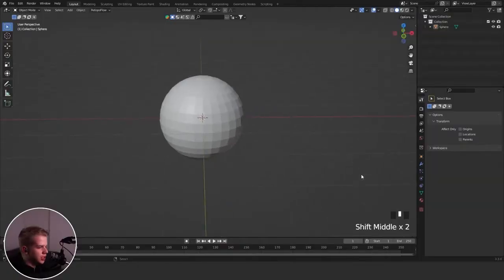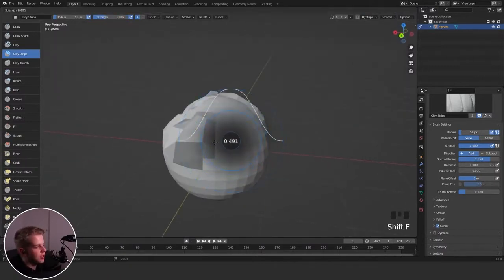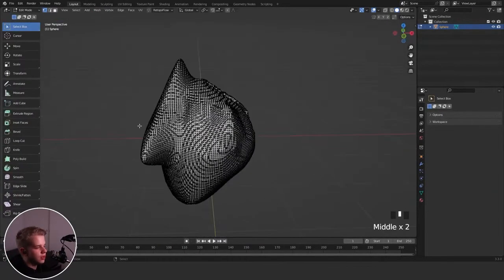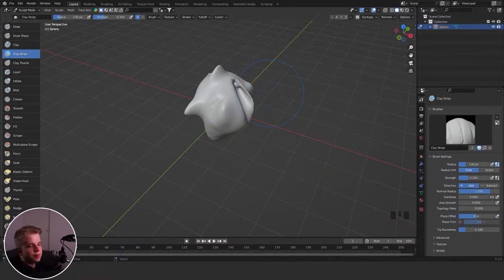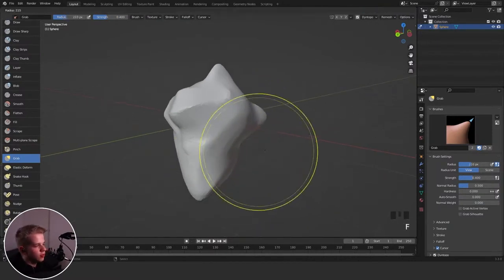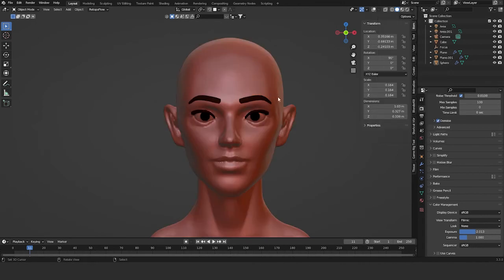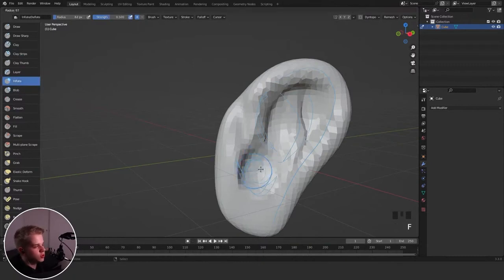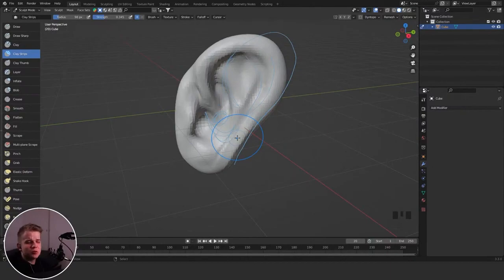The ONLY Blender Sculpting tutorial you EVER Need!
Today I will walk you through the basics of sculpting in blender, the basic brushes you need and how to sculpt a simple ear.

About Me:
I'm a 3D blender artist whos been doing blender for more than 5 years, I'm trying to teach you sculpting and creating better characters.